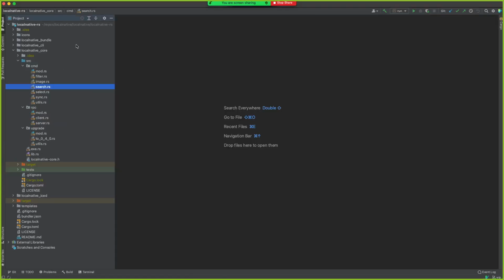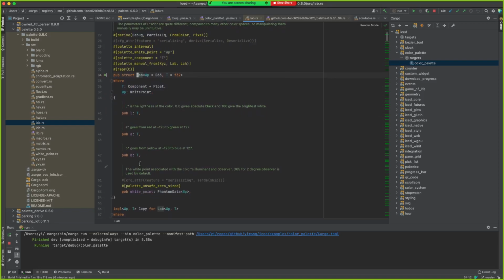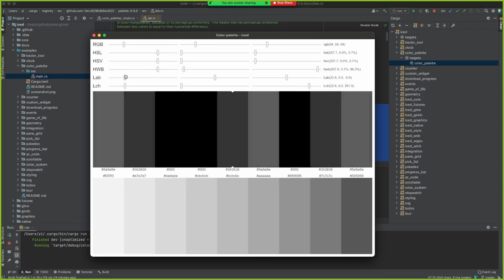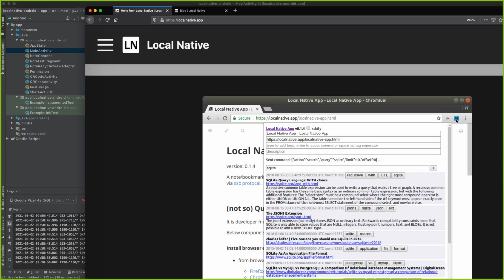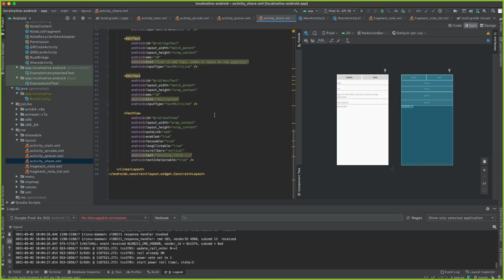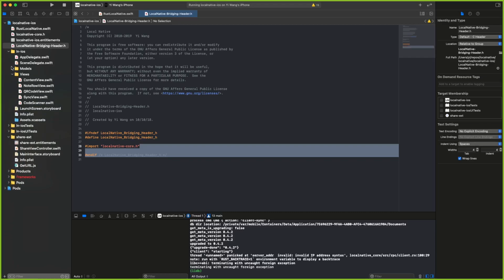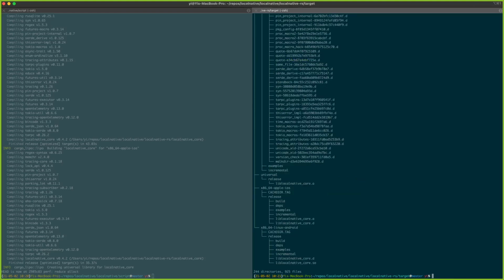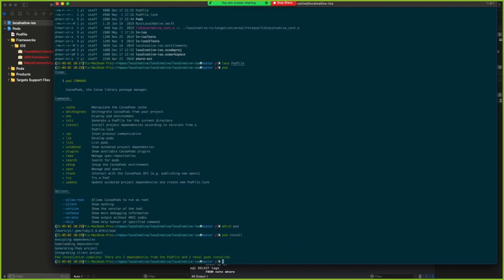Local Native hx2020 class spring week 11 5/2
- Code review

    - iced example color_palette and color space

- Overview of Rust bridge for Android and iOS
    - crate-type
    - declarative UI and event handler pattern
    - device emulator issues